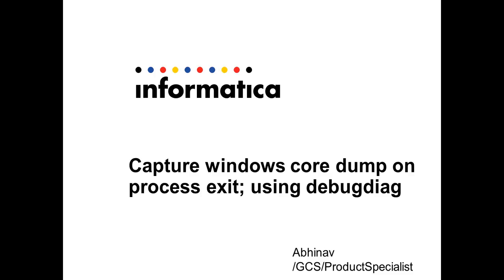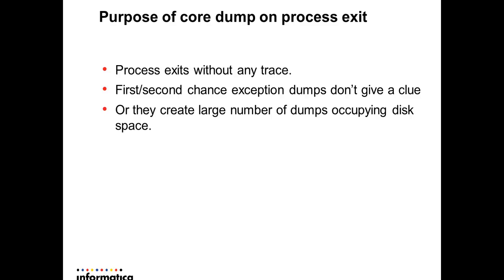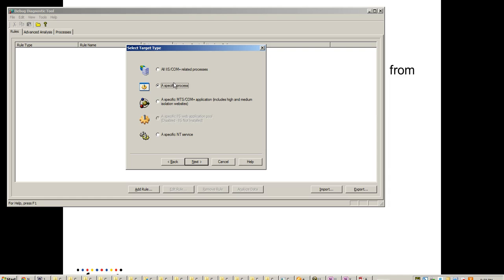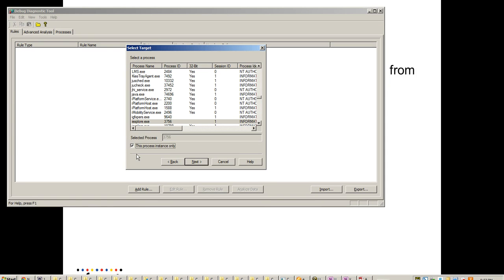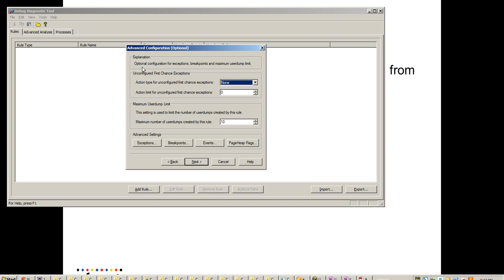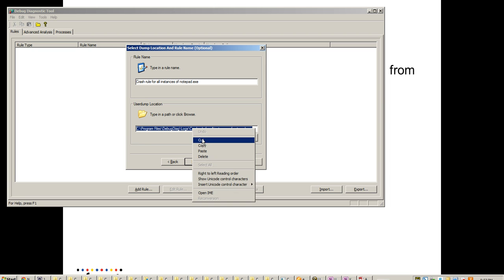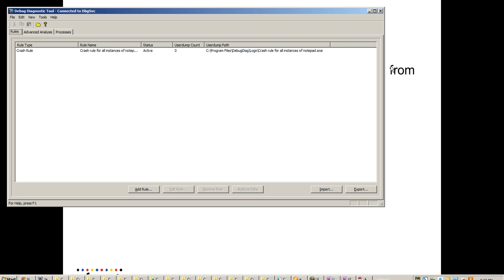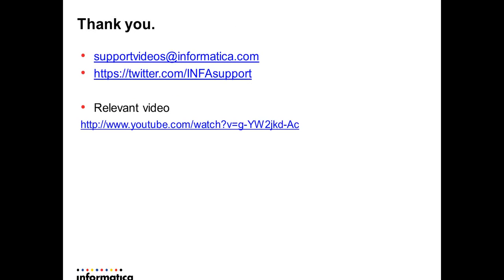How to capture Windows core dump on process exit using debugdiag utility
This video describes how to capture Windows core dump on process exit using debugdiag